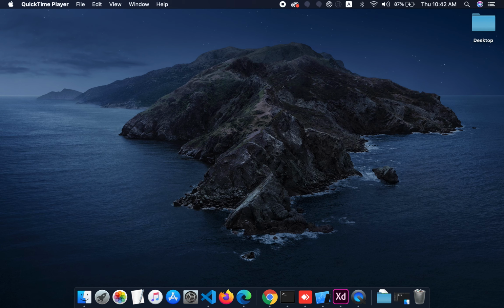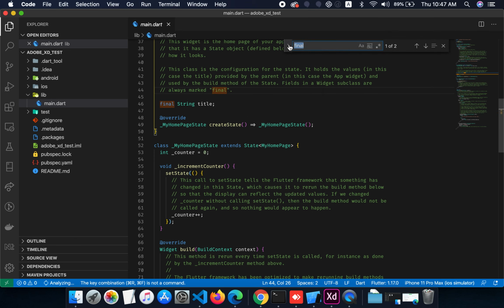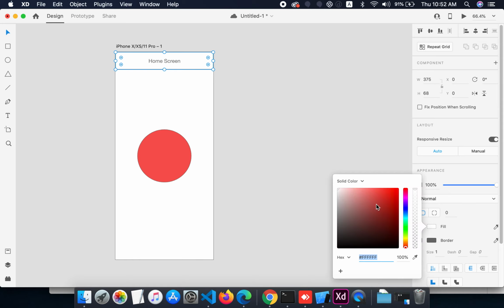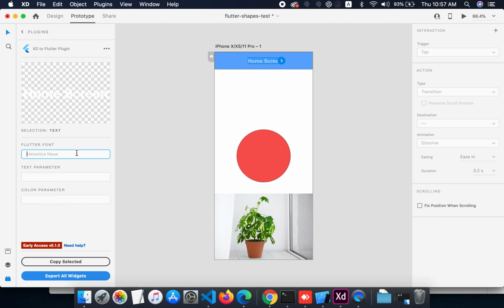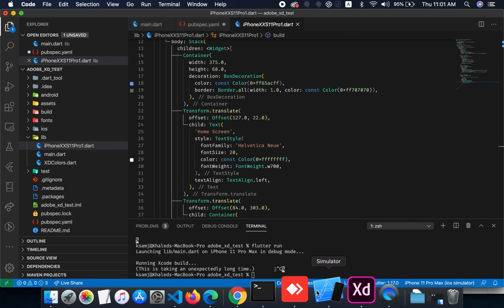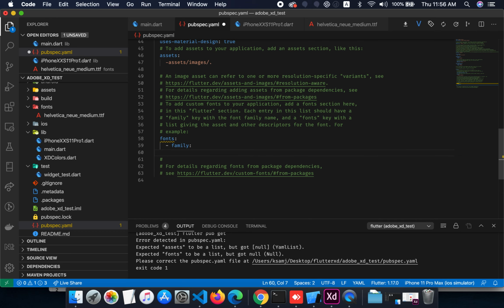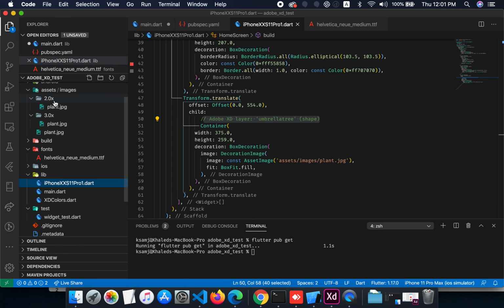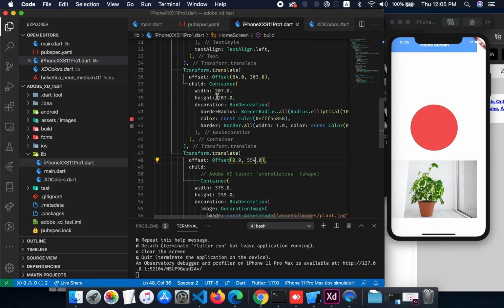Flutter with Adobe XD Early 0.1.0 Plug-in. is it good?